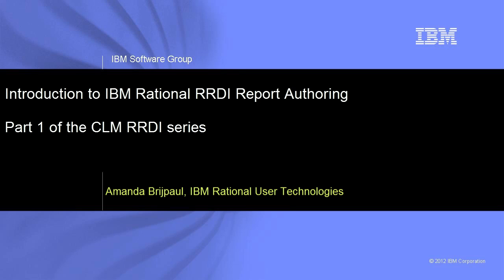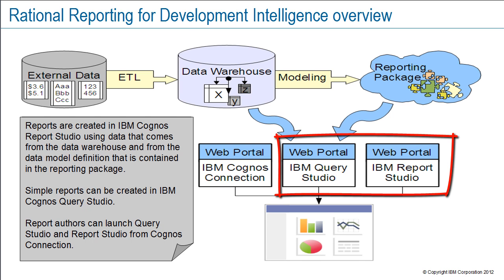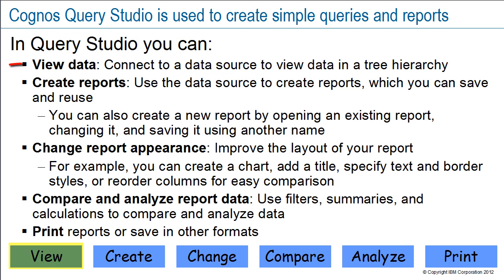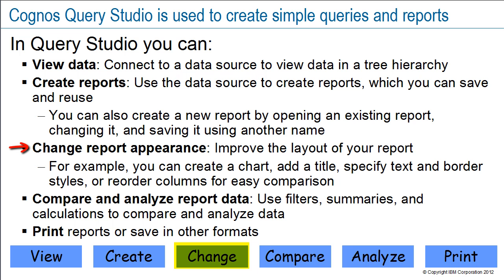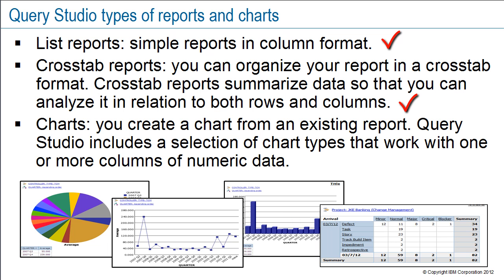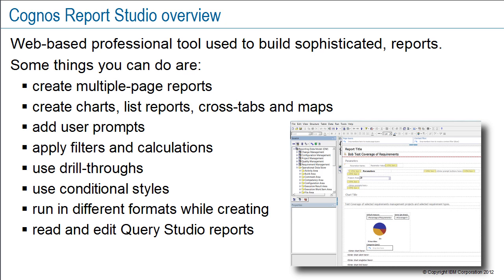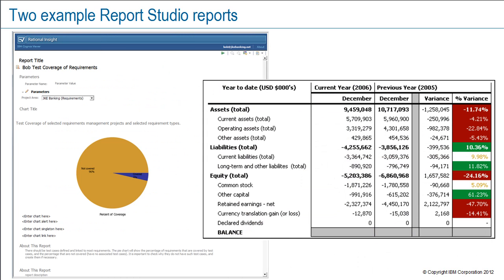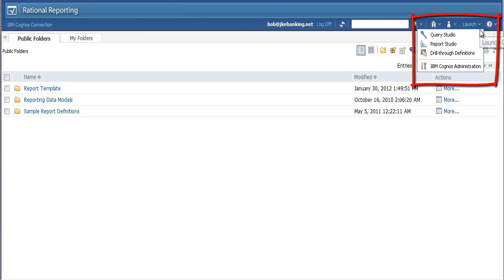Collaborative Lifecycle Management and IBM Rational Reporting for Development Intelligence, Part 1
Introduction to RRDI report authoring -

See a comparison of the two report authoring tools, Query Studio and Report Studio and learn how to launch them.